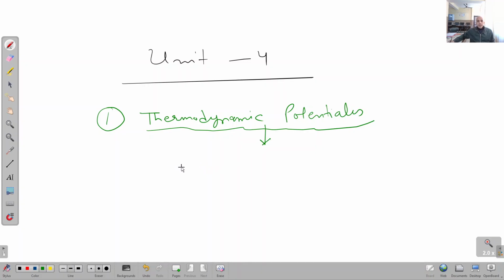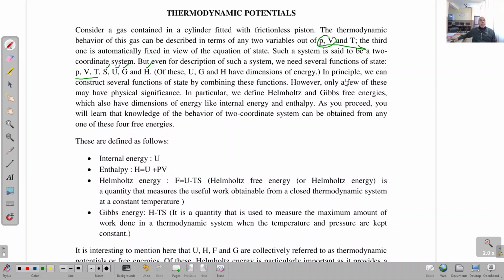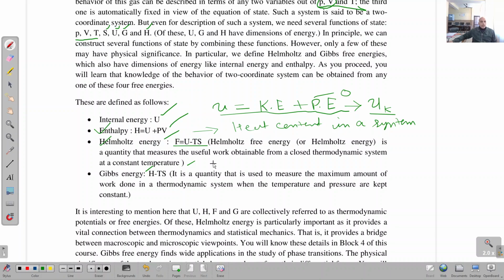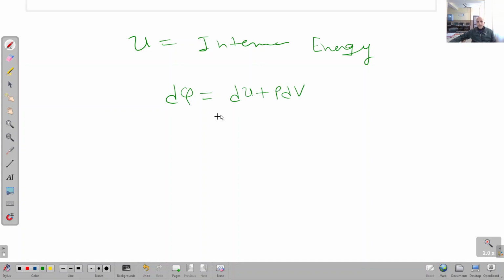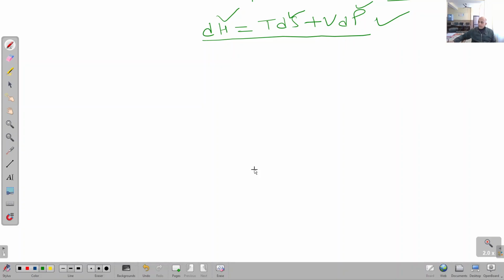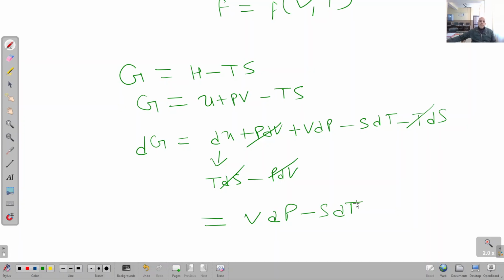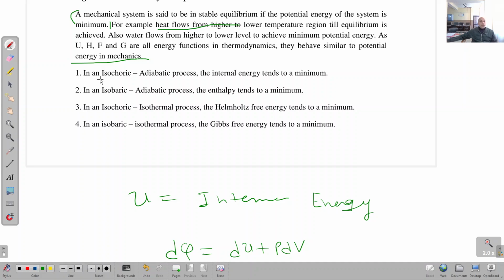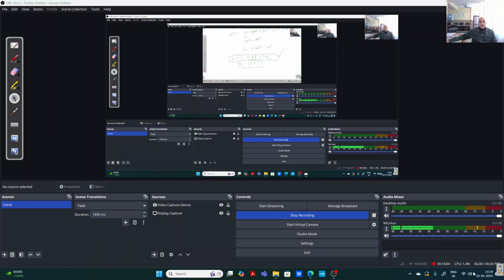Maxwell's Thermodynamic Relations & Their Applications/1